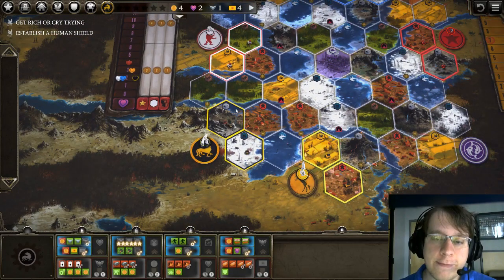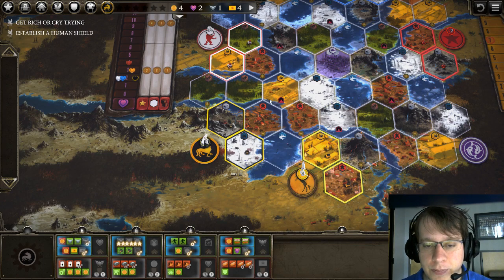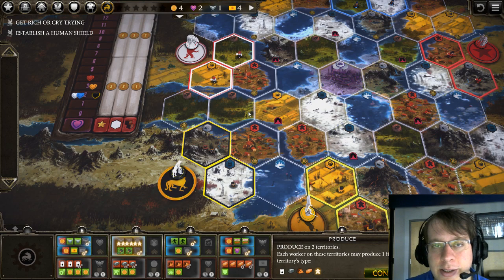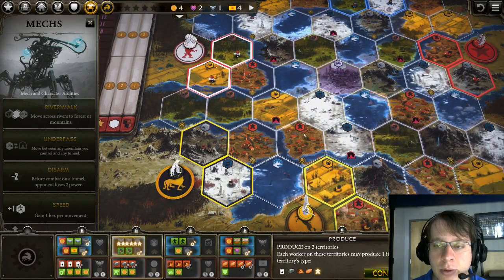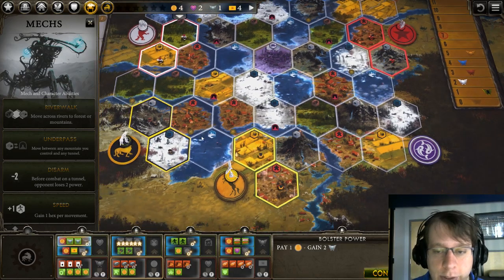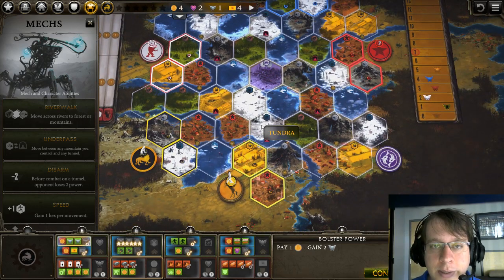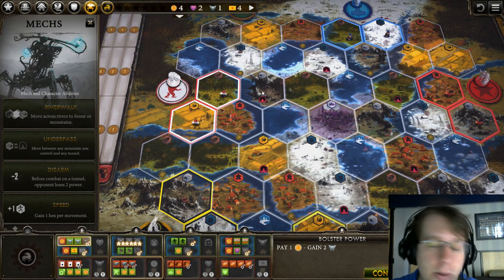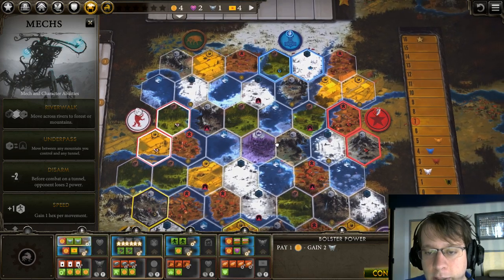Saxony Faction Guide